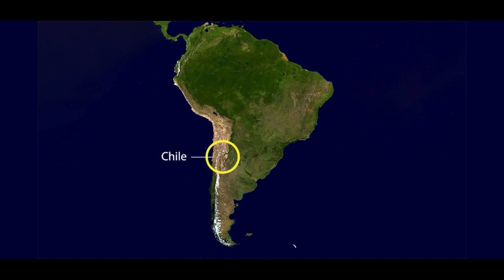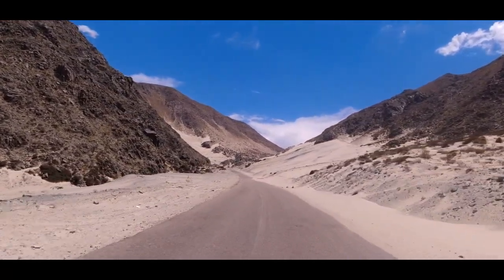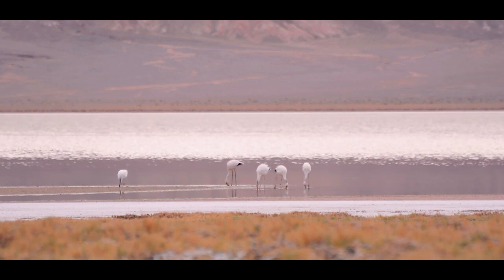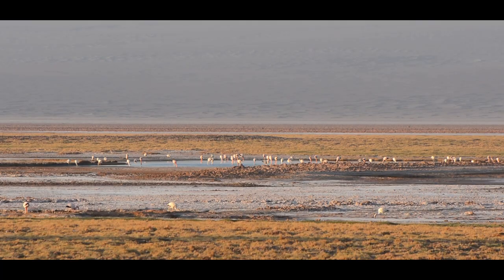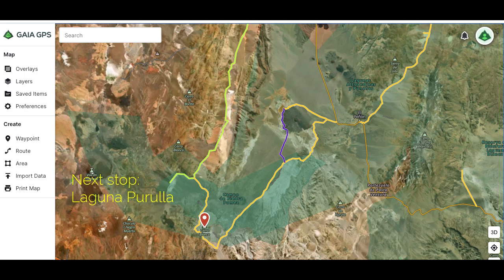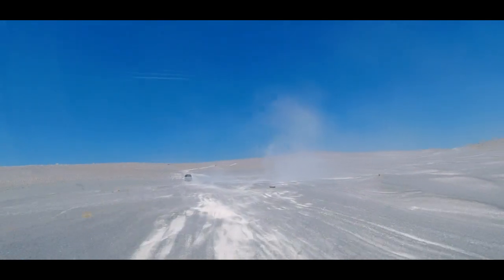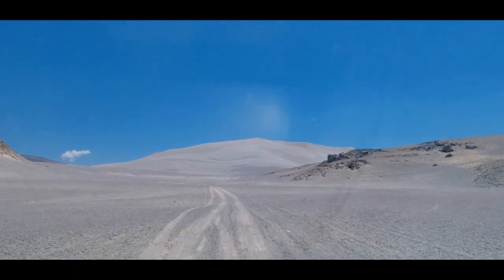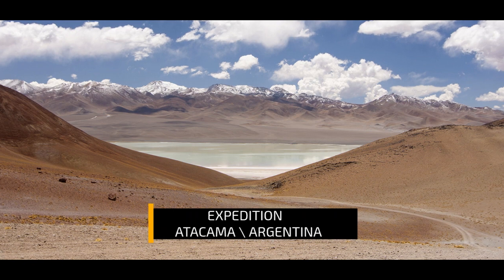We drove to a White Volcano - Expedition Atacama Argentina EP 2 / Traversia Campo Piedra Pomez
In this second episode of our overlanding expedition, we drive from to a remote wild camp at the shore of the laguna Carachi Pampa. The next day we push on to the amazing pumice field at Campo Piedra Pomez, then on to the white volcano at 4700 m (15,510'). The day isn't over. We descend to the laguna Purulla on tracks barely visible, swept by the wind. After the laguna Purulla it is another 3-hour drive on rough tracks to get to the small town of Antofagasta. It will be days until we see pavement again. Remoteness, high altitude and low oxygen level make it very difficult and challenging for us and the truck. But it is the kind of experience we look for and that we are happy to share with you. Enjoy!

The truck is a 2015 Ford Ranger T6 single-cab 4x4 2.2L Turbo-Diesel pickup truck bed camper, fitted with a Tronador fiberglass hardtop. Inside the hardtop there is everything to cook, and sleep 2 people.

We are a couple from France, who lived in western Canada, and is now established in Mendoza, Argentina.